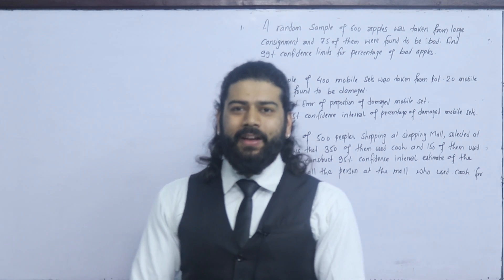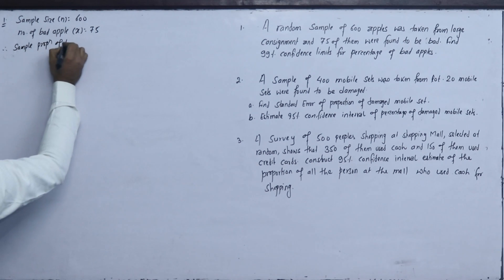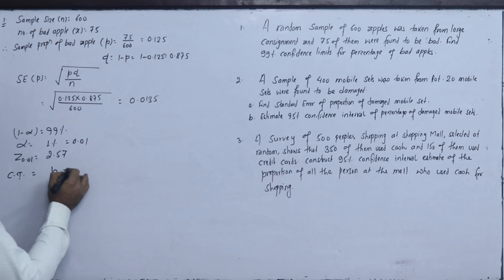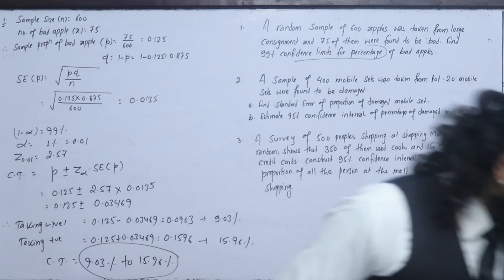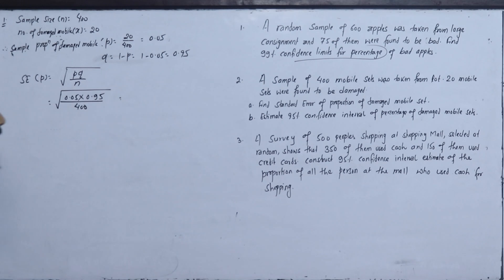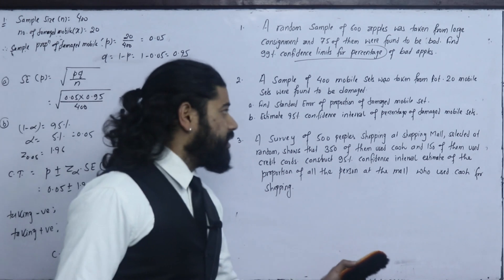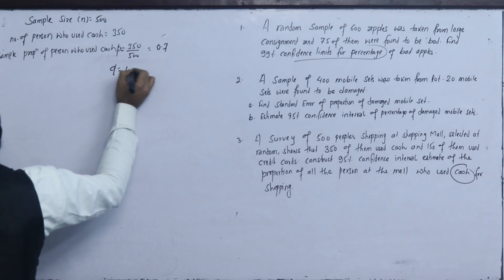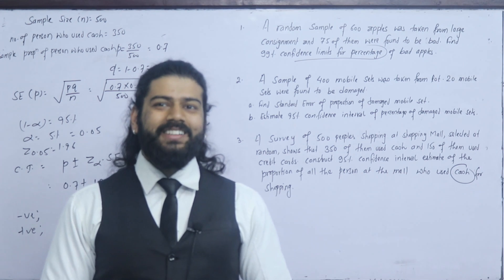Estimation part 3 about Proportion in Nepali MBS MBA MPA BBA Statistics TU Sampling and Estimation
Additional Questions
Confidence Interval about Mean
Part 1 The Quality control manager of a light bulbs factory needs to
estimate the mean life of a large shipment of light bulbs.
The process standard deviation is known to be 100 hours.
A random sample of 64 light bulbs indicated as sample mean
life of 350 hours.
a. obtained the standard error of mean.
b. set up 95% confidence interval estimate of the true

Part 2 The mean income of 100 employees of a factory was
found to be Rs. 5000 with standard deviation 60.
Find 95% confidence limit for the mean income

Part 3  From a consignment of 100 apples 20 apples
is drawn by simple random sampling method
without replacement. If out of 20 apples 15
apples found to be defective, what should be

 Part 4 A survey of 500 peoples shopping at a shopping
Mall, selected at random, shows that 350 of them
used cash and 150 of them used credit cards.
Construct 95 %  confidence interval estimate of the
proportion of all the persons at the mall who uses

Estimation is  any of process used to calculate the value of some property of a  unknown population from observations of a sample drawn from the population.
Types of Estimation
 A point estimate: It is the single number most likely to express the value of the property.
 An interval estimate defines a range within which the value of the property can be expected (with a specified degree of confidence) to fall.

Unit:  Sampling and Estimation Solution
MBS MBA MPA Statistical Method Statistics Estimation
MSc BSC Bio Statistics Applied Statistics Estimation
Confidence Interval Estimation
Statistics Estimation Solution
TU PU Pokhara University Statistics Solution MBS MBA MPA MSC BSC BBA

For More:
Kshitiz Subedi
EDU GLOBAL FOUNDATION
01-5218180